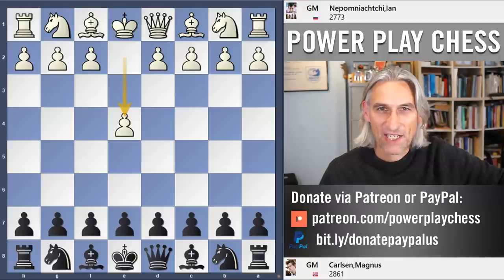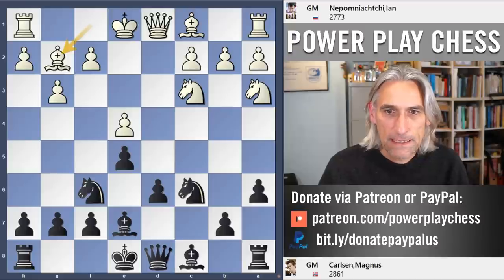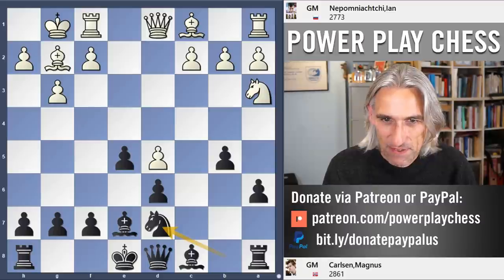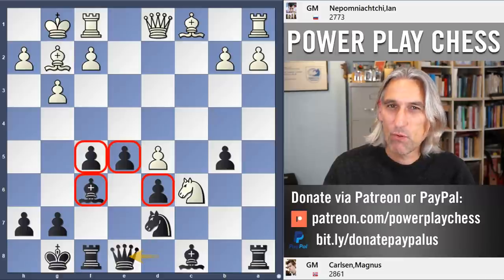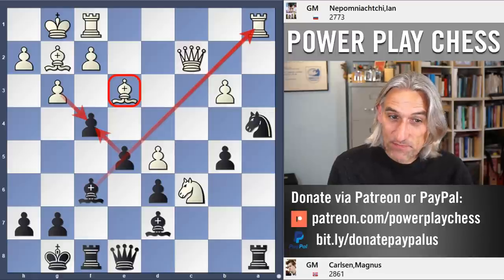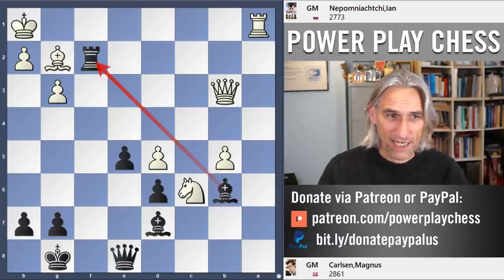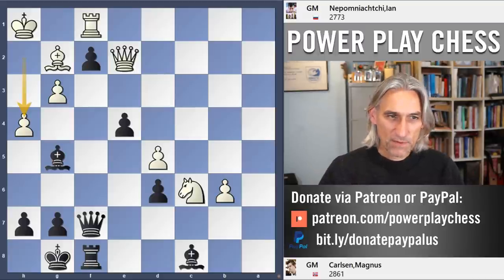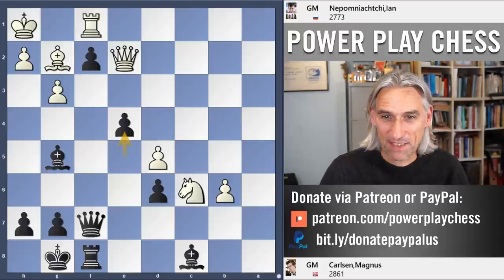The Kalashnikov - Steamroller | Chessable course by Daniel King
Chess Grandmaster Daniel King demonstrates the Kalashnikov opening. The featured game is Nepomniachtchi - Carlsen.